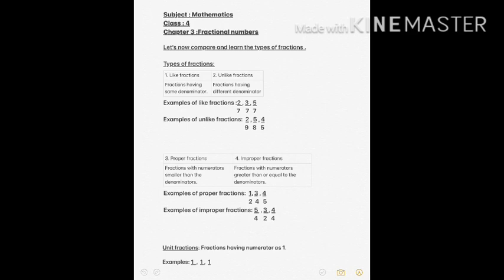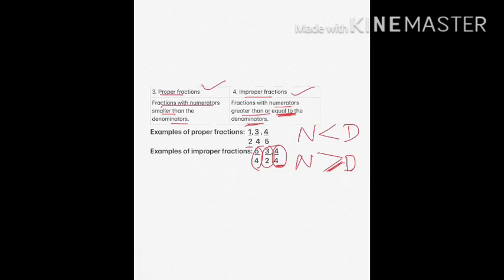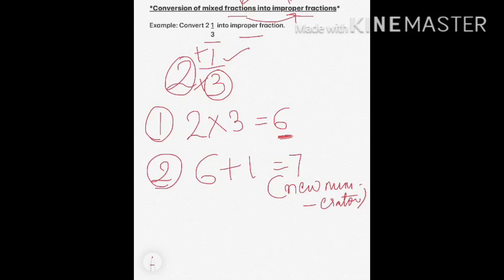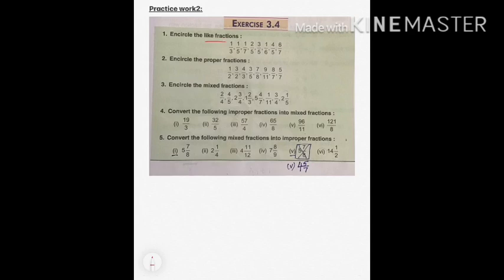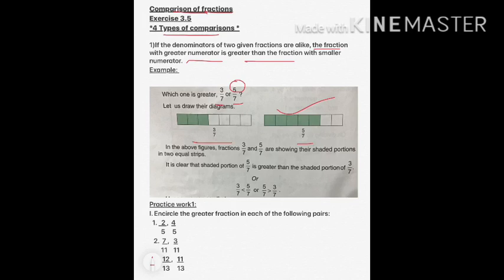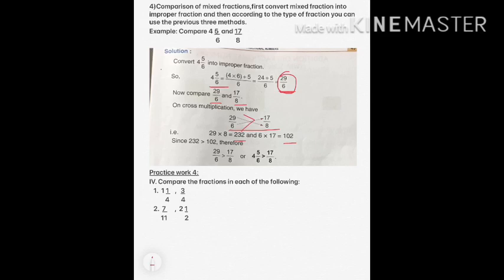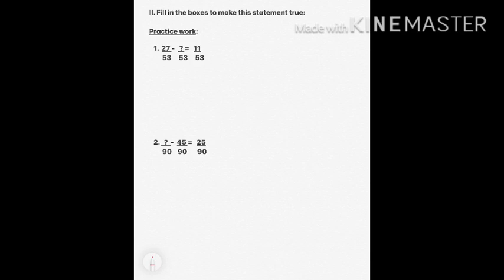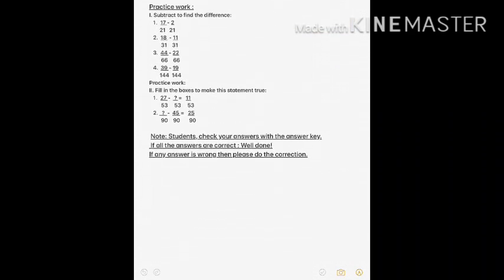Fractional Numbers [Part : 2] | Mathematics | Class : 4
By : Mam Tarannum Sayed .